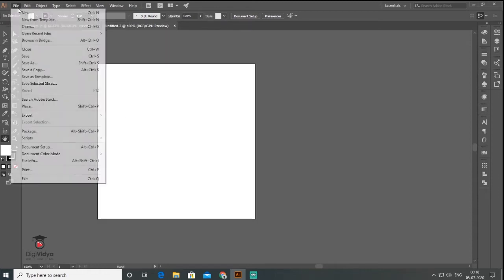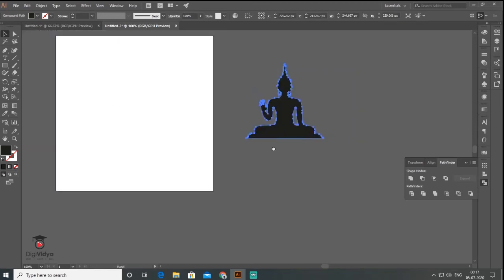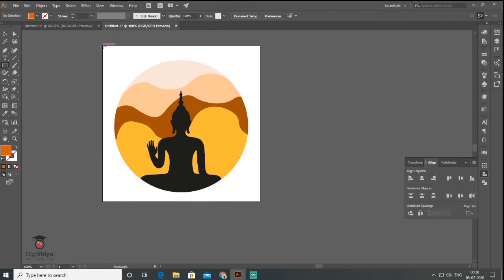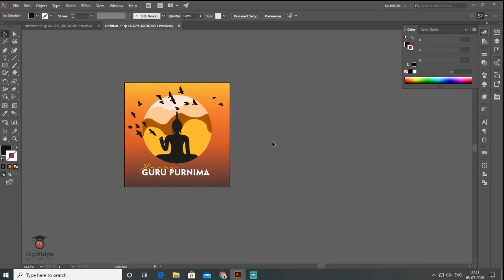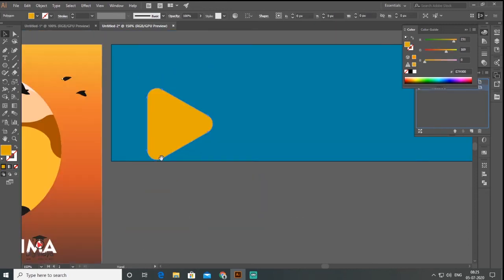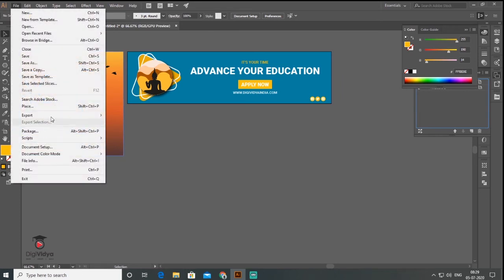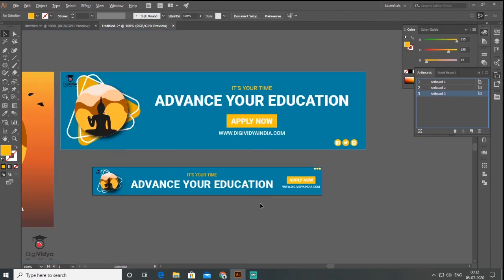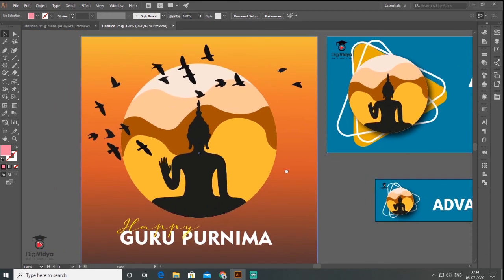Google Web Ad Banner in Illustrator | Happy Guru Purnima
Wish you a Happy Guru Purnima ! Be grateful towards who made you meet yourself.
Today we will learn to create a free Online Computer Education it's  Free to Learn Free Watching Free Online Watching Tutorials.